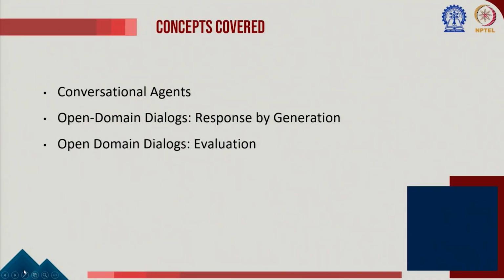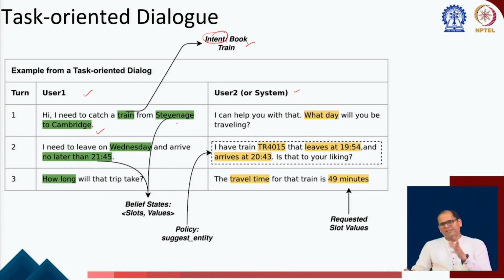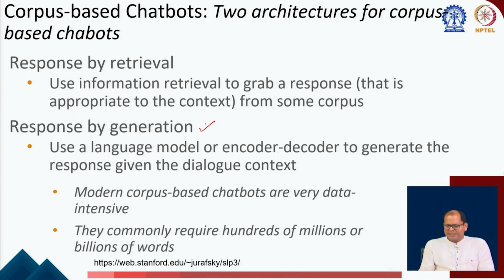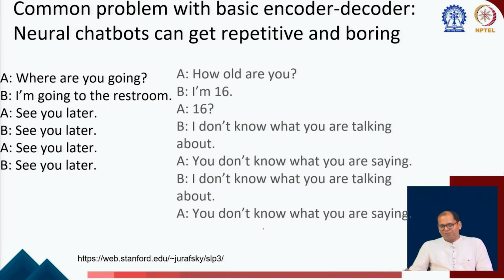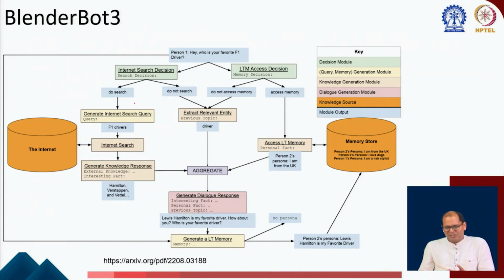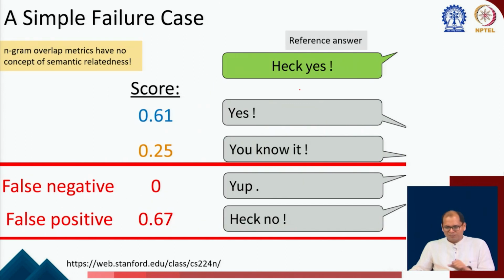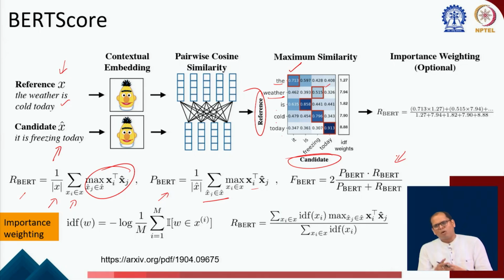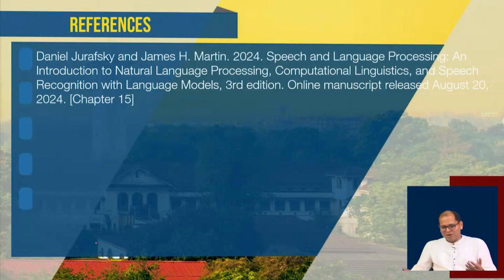Lecture 33 : Applications : Dialogue Systems - I